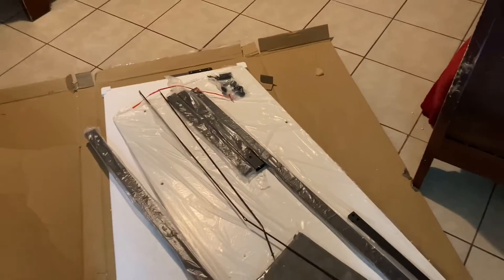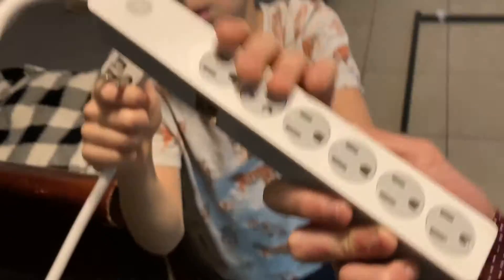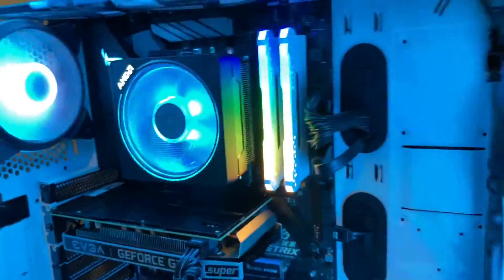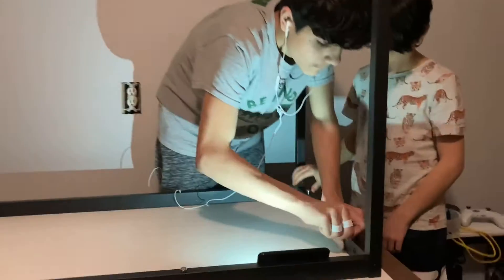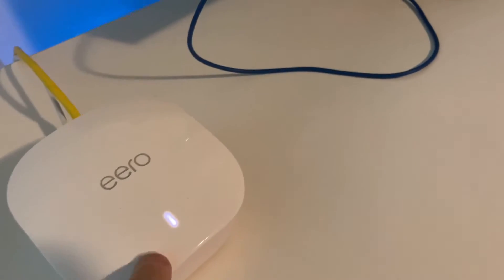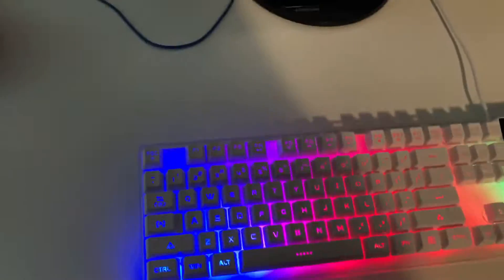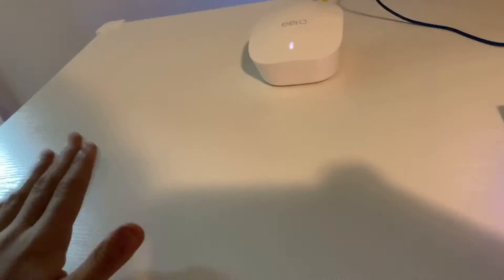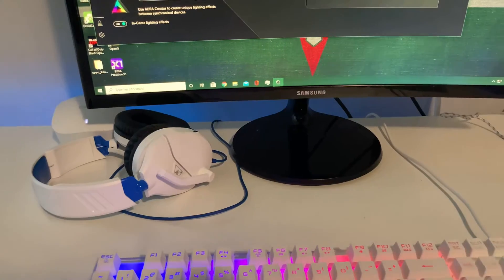BEST GAMING SETUP IN A BUDGET 2021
Eli_hirb

Eliyan05